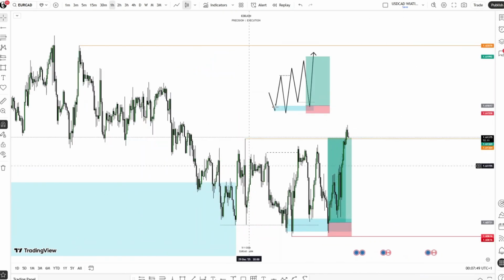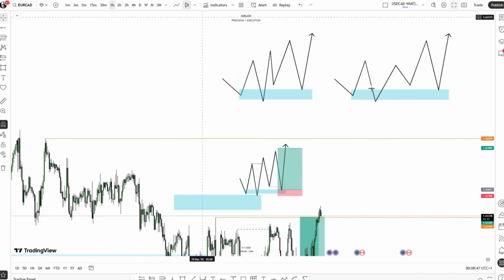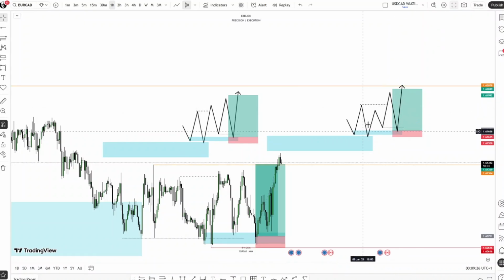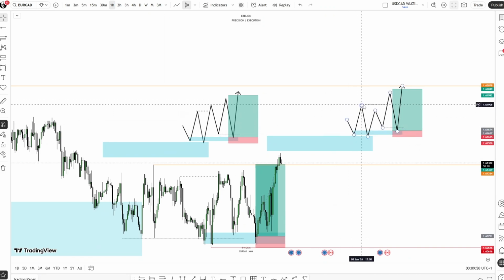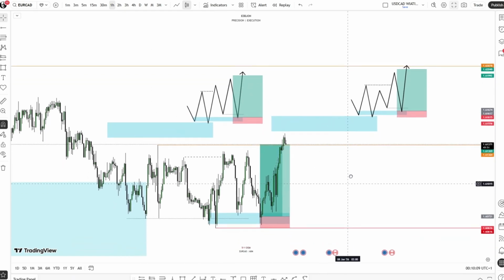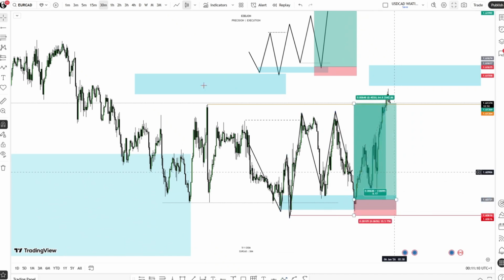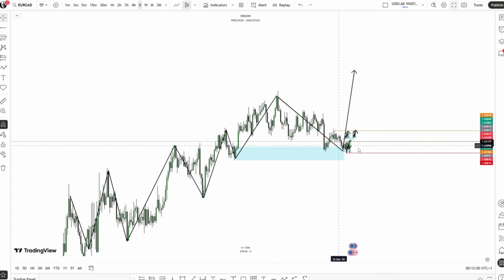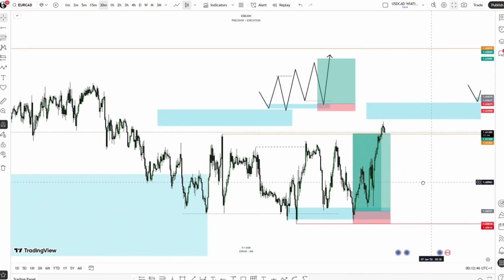I Took This Trade Just Because Of THREE Reasons (Structure, Liquidity & POI)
* Effective top-down analysis (higher timeframe to lower timeframe)
* Bottom-up confirmation for precise entries
* Break of Structure (BOS) and Market Structure Shifts (MSS)
* Identifying and trading dealing ranges
* Using premium and discount levels to filter trades